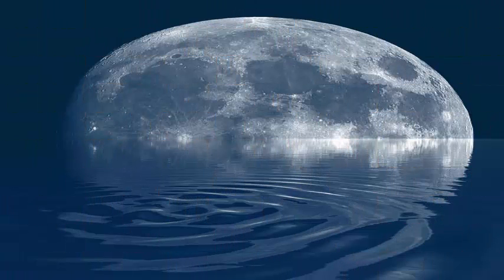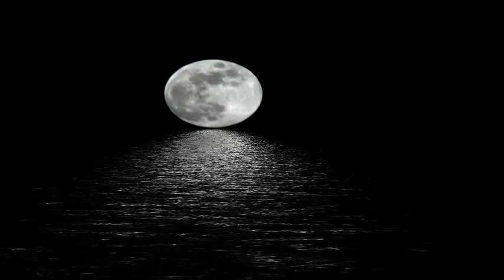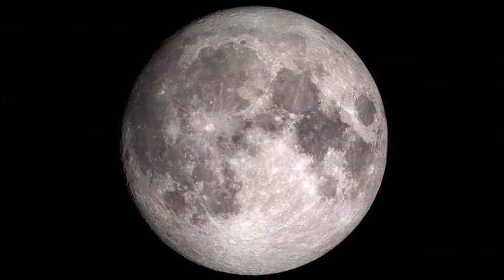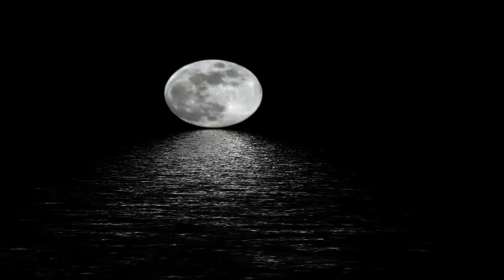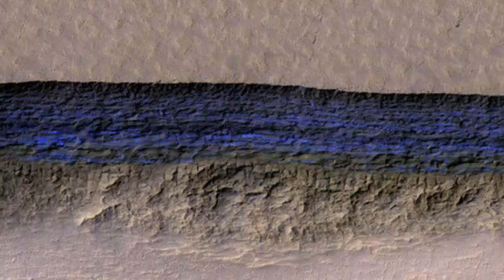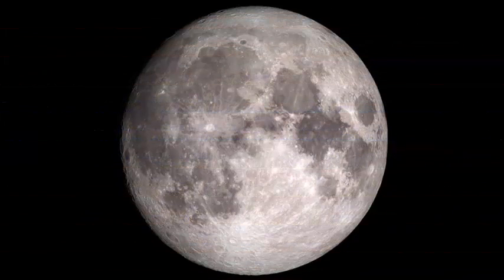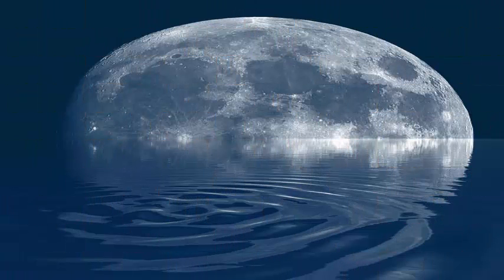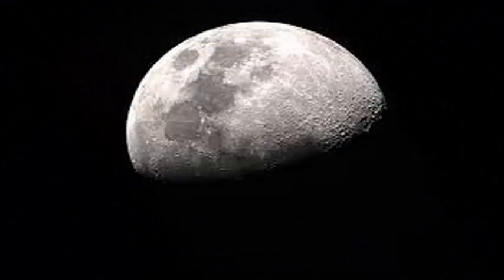The water could be in the entire moon, according to new research.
In 2009, three spacecraft confirmed that there is water on the moon, but until now, astronomers thought that most of that water was confined to "cold traps" at the poles of the moon. Now, a new analysis of two lunar missions casts doubt on that theory and suggests that water could really spread across the surface of the moon.

The analysis, published in the journal Nature Geoscience on February 12, could help researchers understand where the water comes from the moon and how useful water would be as a resource for Earth, whether it is collected for drinking or it becomes hydrogen and oxygen for rocket fuel or air for future space explorers.

Although this new analysis does not give researchers an idea of ​​how accessible water is, it does suggest that both H2O and OH, a molecule known as hydroxyl, spread across the surface of the moon and can be found day and night.

"We found that it does not matter at what time of day or at what latitude we look, the signal that indicates that water always seems to be present." "The presence of water does not seem to depend on the composition of the surface, and the water sticks."

Previous studies suggested that water and hydroxyl, a relative of H2O that is produced with an oxygen molecule and a hydrogen molecule, were found mostly at the poles in "cold traps," regions that are so cold that water vapor and other volatiles will remain stable there for several billions of years. The researchers also found that the strength of the reflective signal used to detect water depended on the lunar day which is equal to 29.5 Earth days.